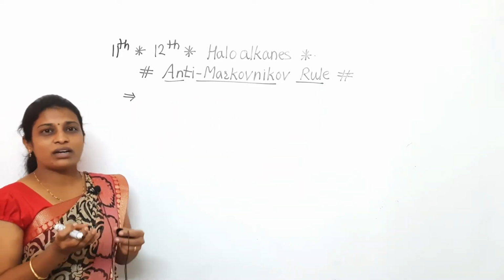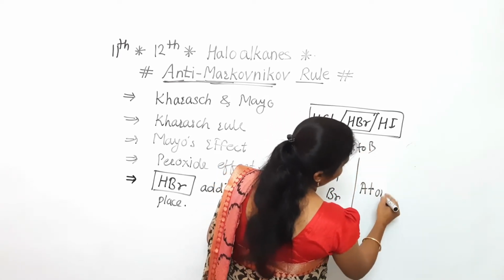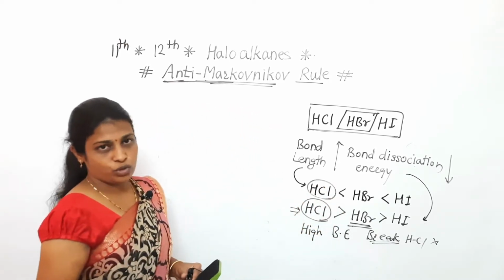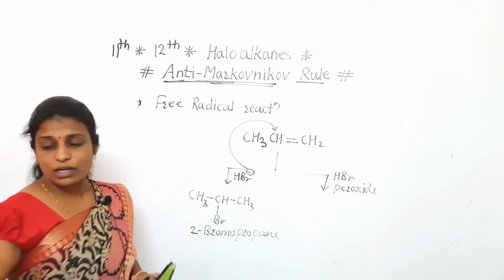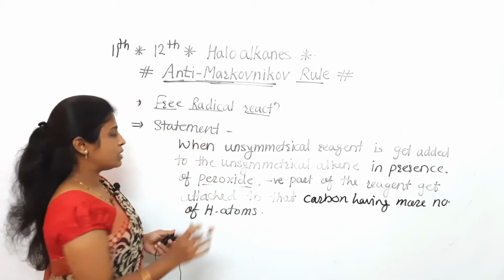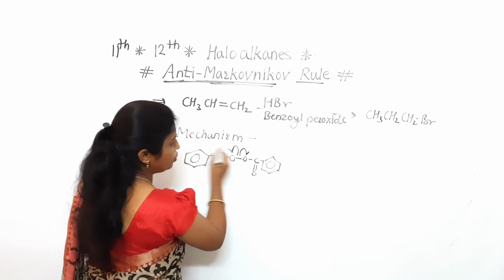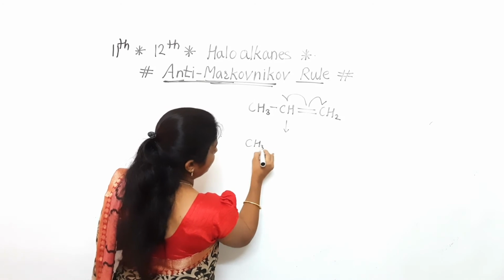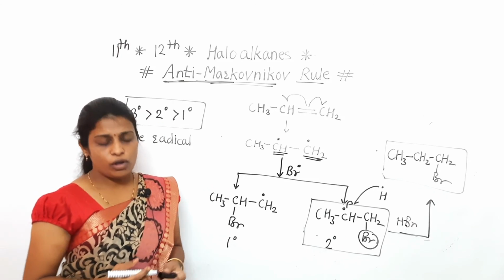Anti-Markovnikov's Rule # Haloalkanes # NEET/JEE/CET - Swapna Kade Tutorials